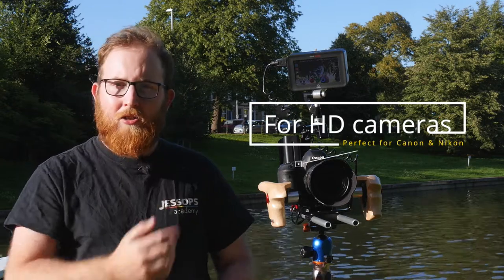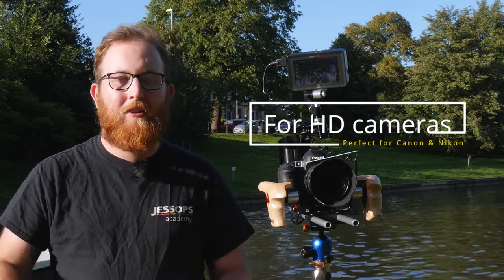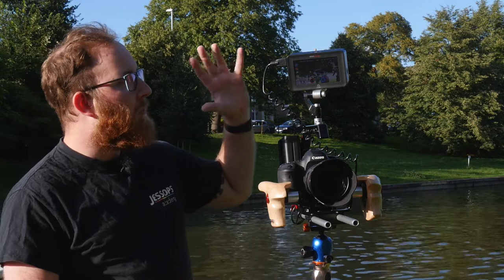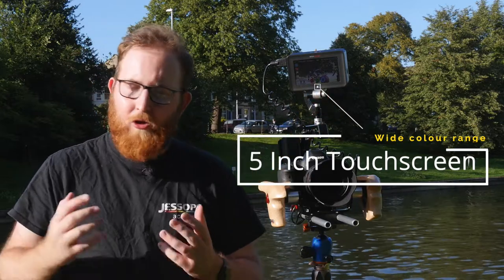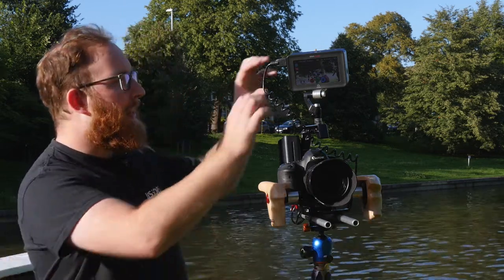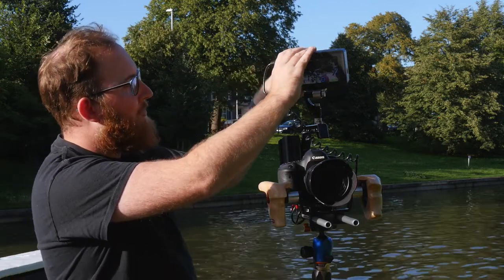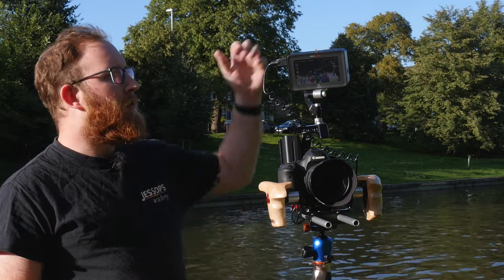Ninja Blade Overview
Get a short overview on the entry level Atomos ninja blade from Michael Mann